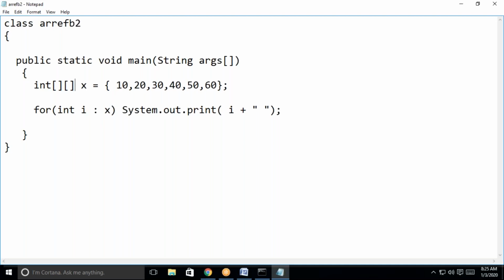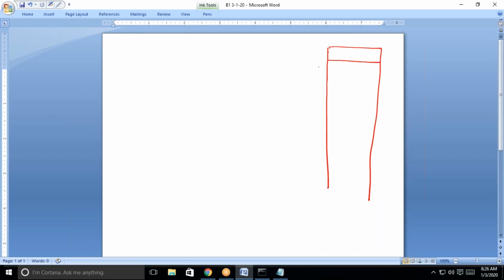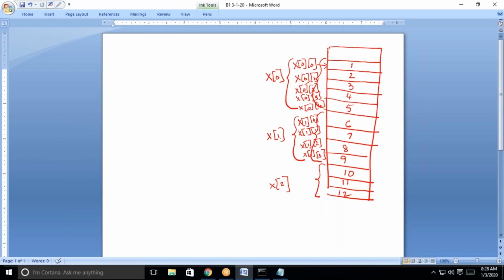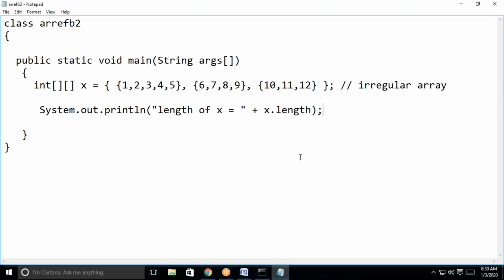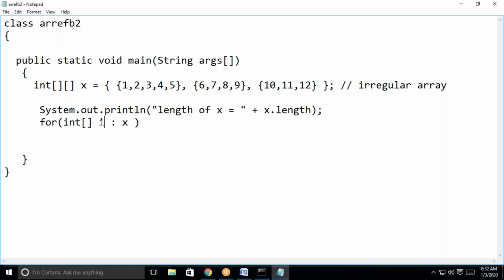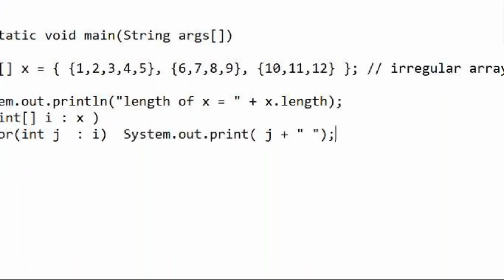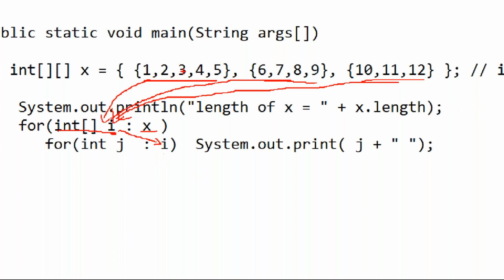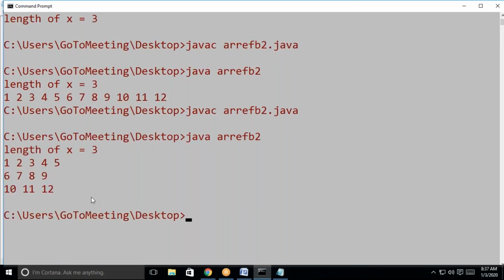Accessing 2D array elements using For Each loop